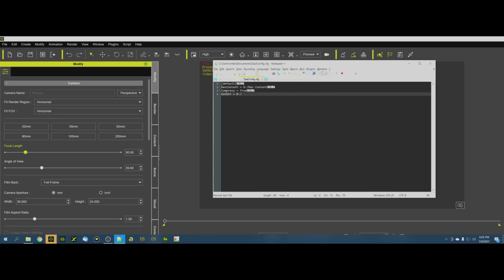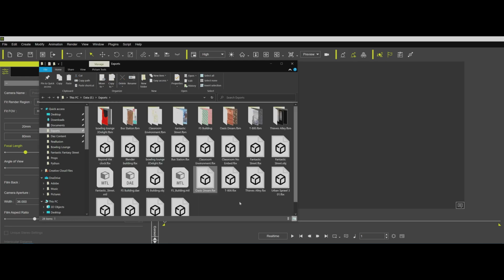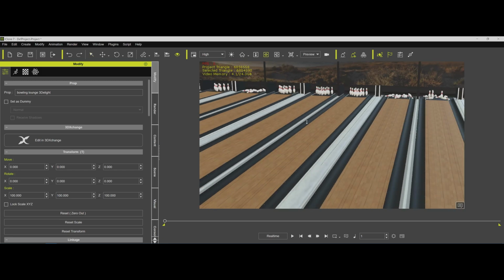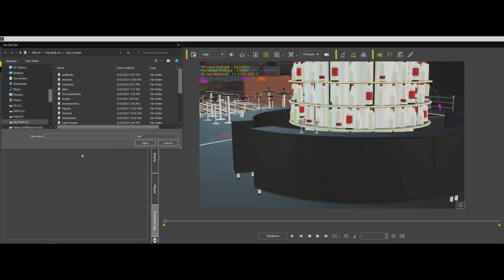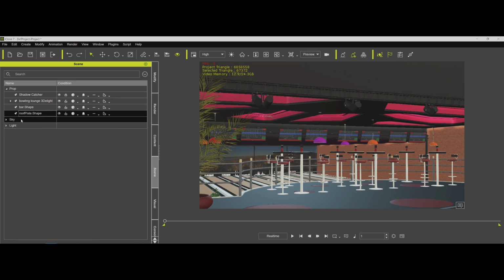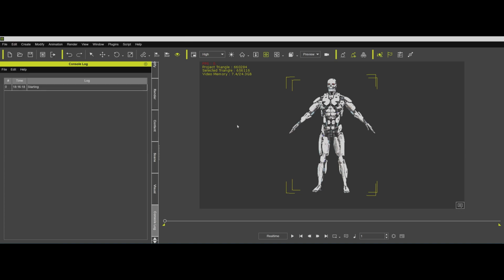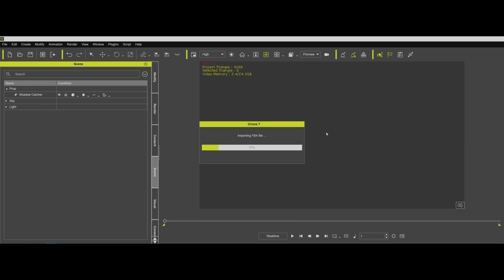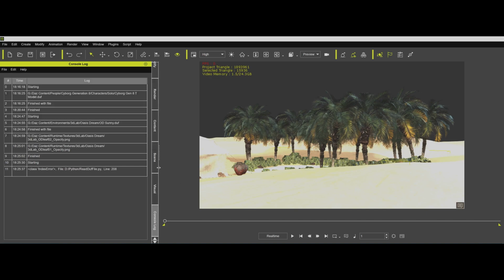Daz to iClone Beta Released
Beta version of my Python script is now available - just write me and I'll send it to you.

Note: you'll also want to install the pillow Python library.  Details on how to do it are